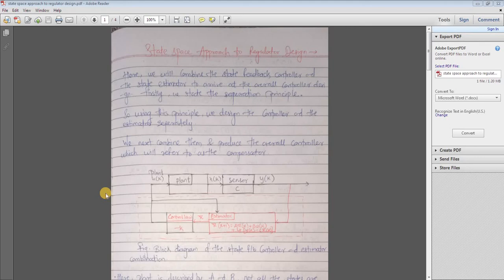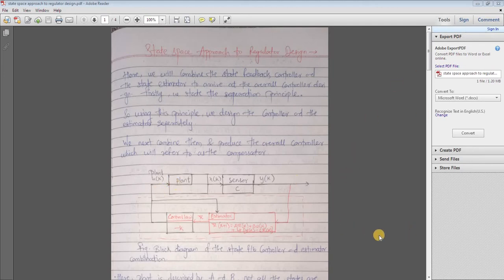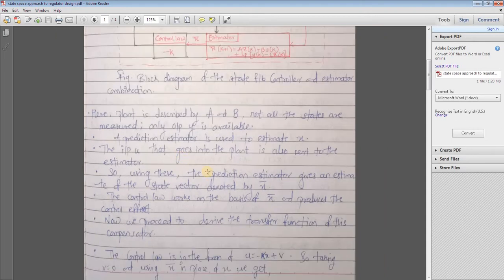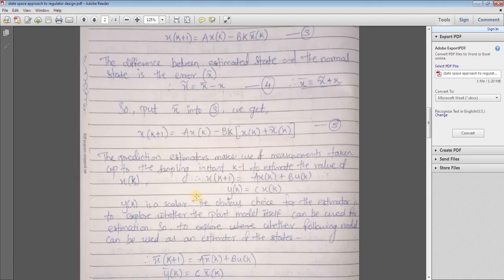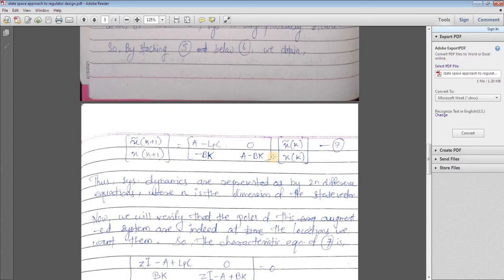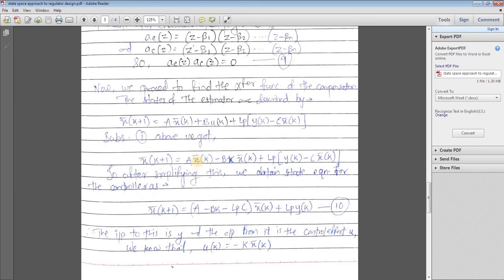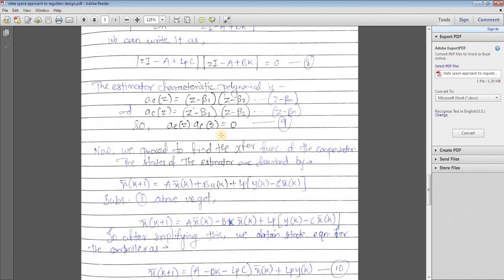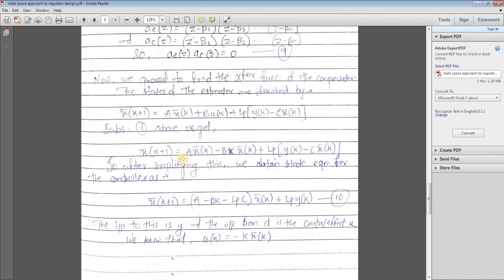Ch_6_state space approach to regulator design